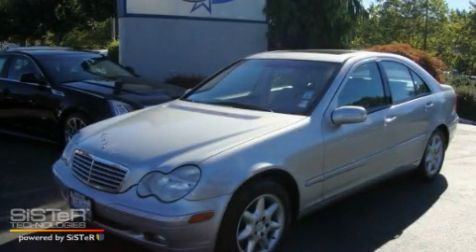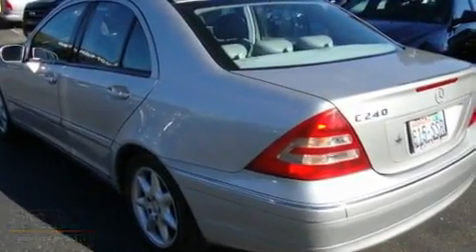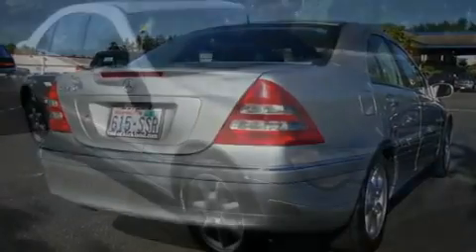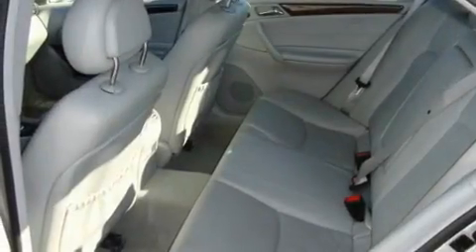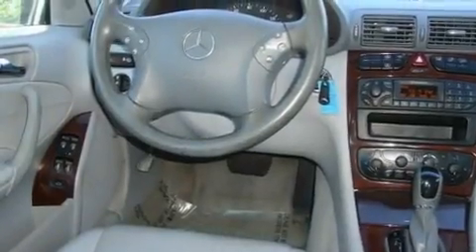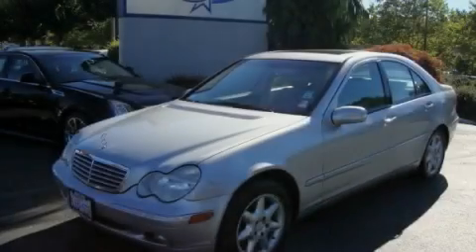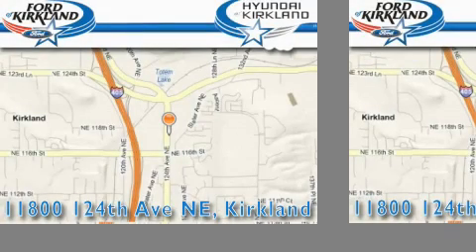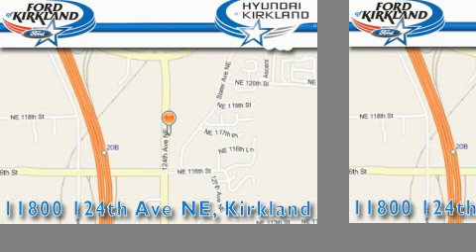2001 Mercedes Benz C240 Kirkland WA 98034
Year: 2001
 Make: Mercedes Benz
 Model: C240
 Engine: 2.6L V6
 Trans.: Automatic
 Exterior: Silver
 Miles: 91,106
 Interior: Gray

 Used 2001 Mercedes Benz C240 Kirkland WA